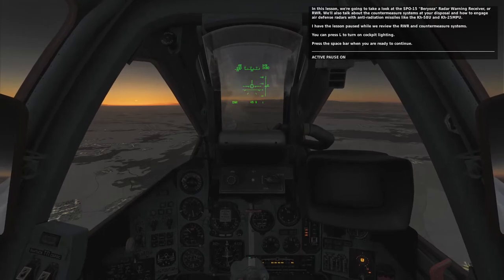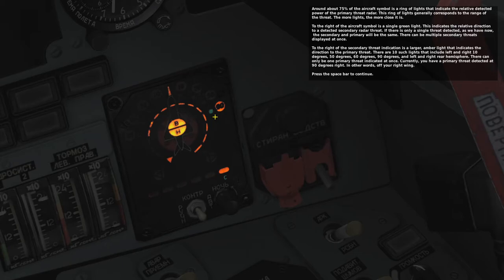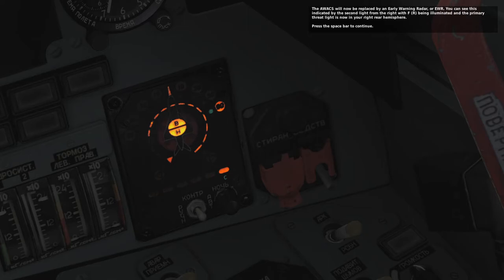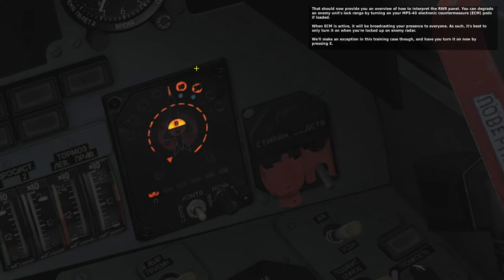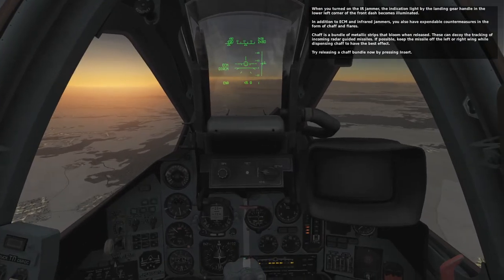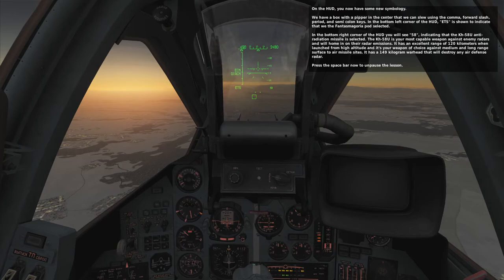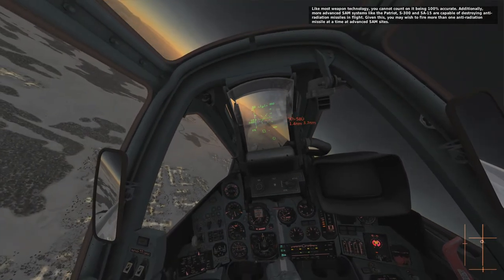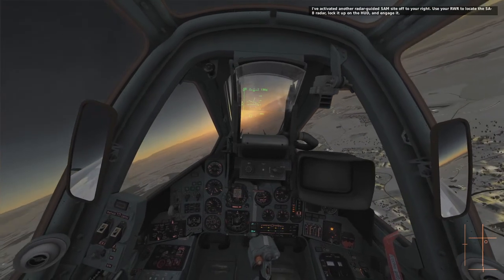DCS World SU-25T Anti-Radar Missiles, RWR and Countermeasures.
The radar warning receiver (RWR), countermeasure systems, and the Kh-58U and Kh-25MPU anti-radar missiles of the SU-25T training mission on DCS World.